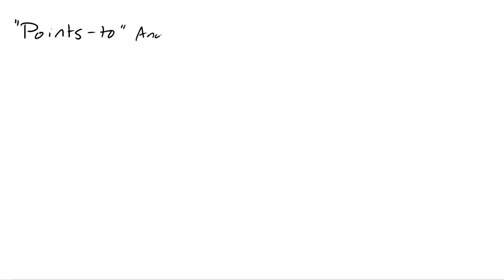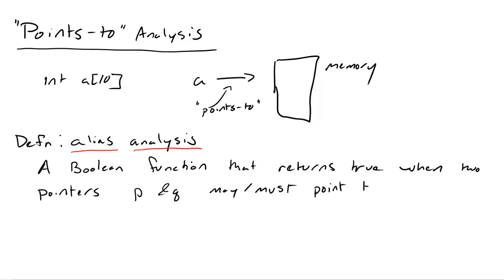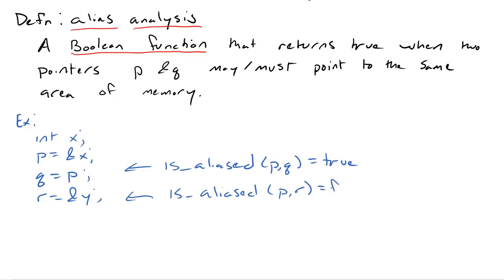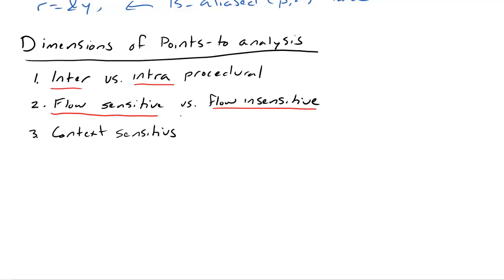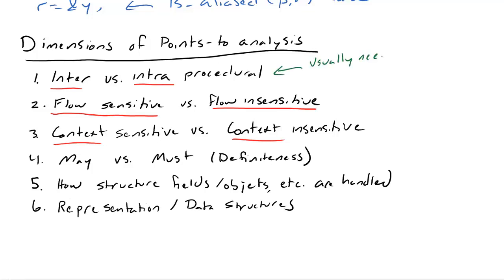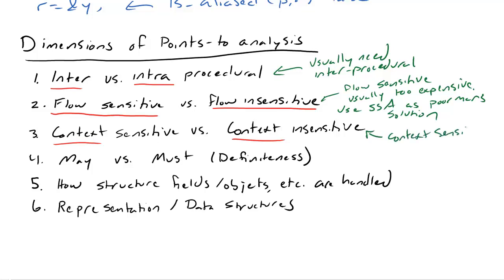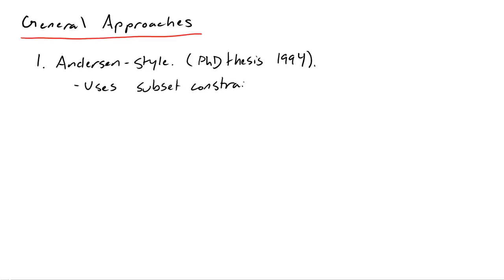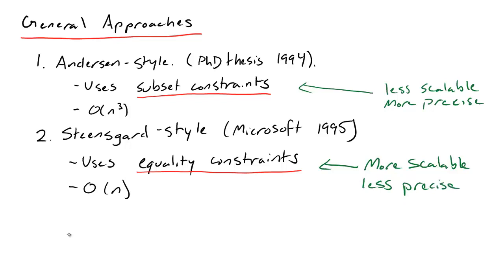Points-To Analyses Overview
An overview of the space of points-to analyses. Points-to analysis tells you what objects a pointer may point to, and is a staple analysis in compilers, program analysis, and decompilation (vulnerability research).